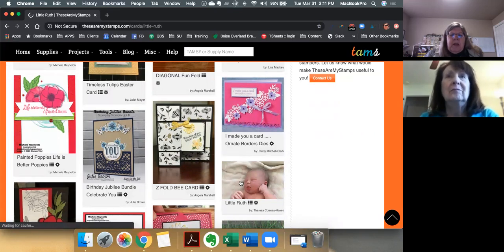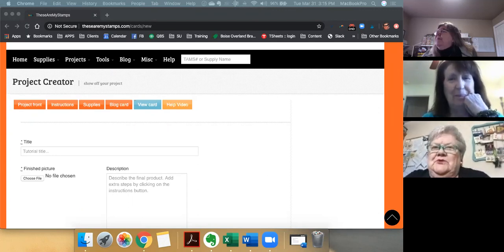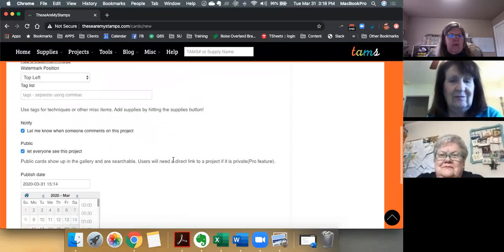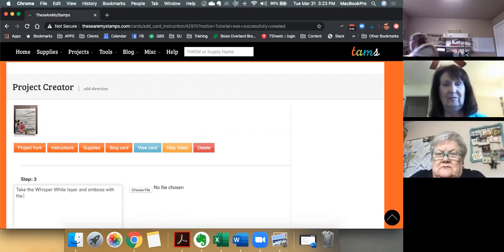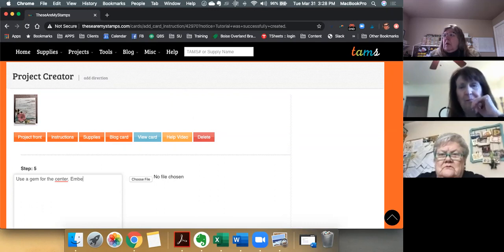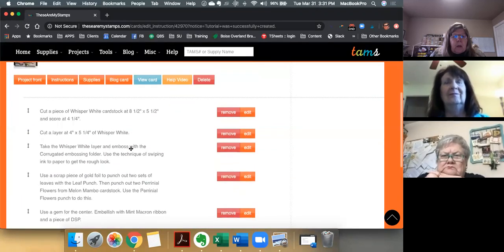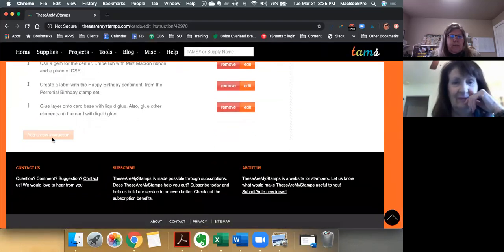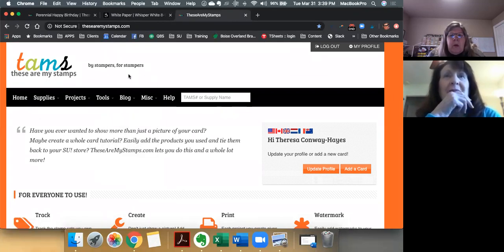TAMS Customer PDF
Thank you, everyone, for your interest in learning how to use TAMS to create a customer PDF tutorial. Here's some background to my interest in this.

I've been interested in creating a Mastermind Group for SU demonstrators. The focus would be to learn more about online and technology. I'm a virtual bookkeeper and I use this technology or am learning new online technology for my company. I also love to share information.

This is my maiden voyage of my new Let's Break it Down Series. I call it that because it is my focus to offer this instruction in a way that breaks it down and makes it easy for all types of learners to understand.

There will be a lot more to my Master Mind group for Demos, but it is still in the planning. Keep in touch with me if you are interested.